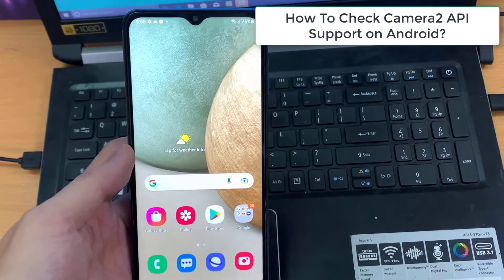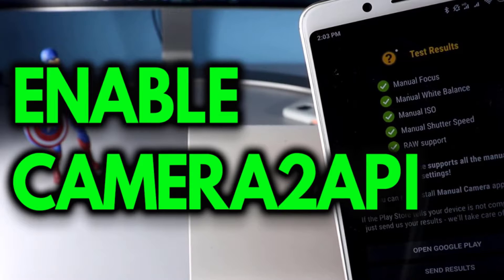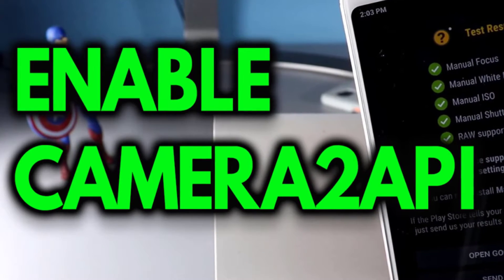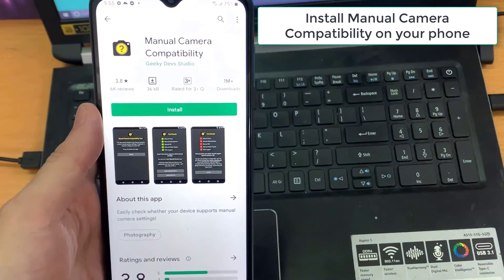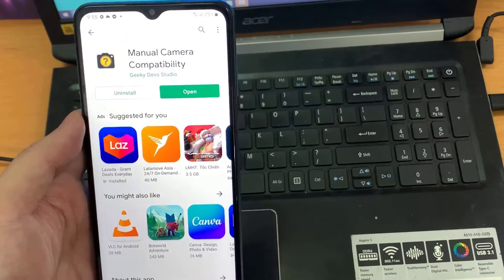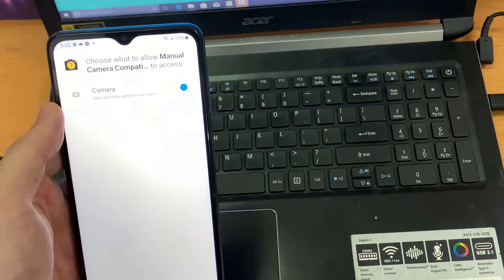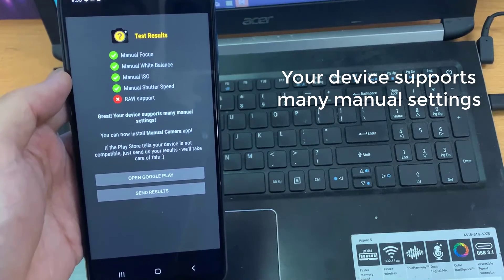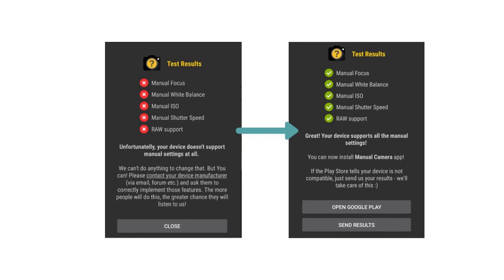How To Check Camera2 API Support on Android?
Before proceeding to enable Camera2 API, We will recommend you to first check whether your phone supports Camera2 API or not.